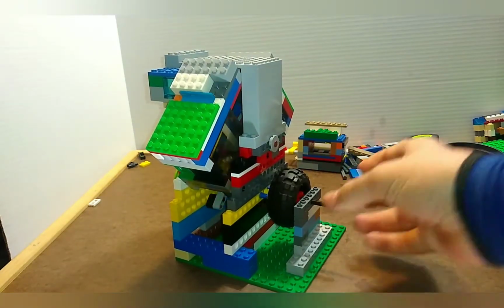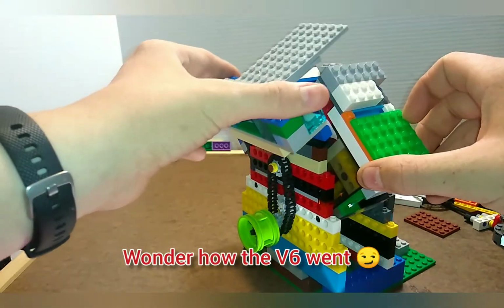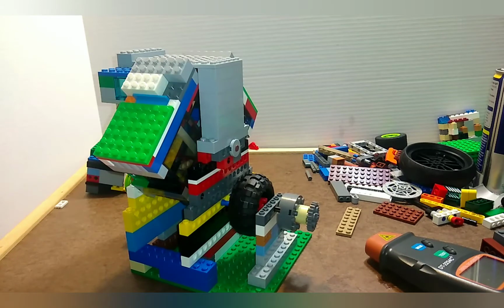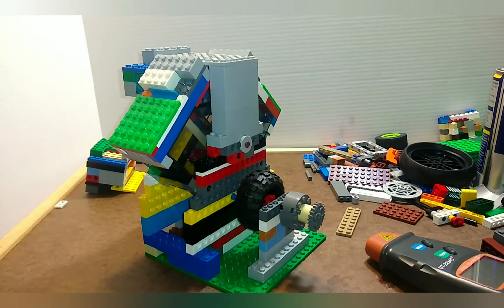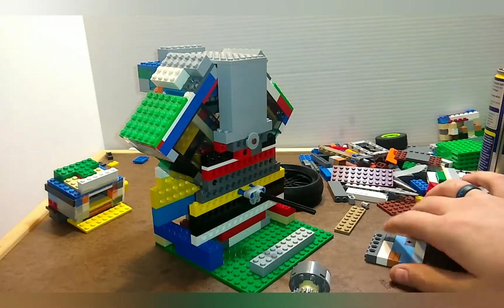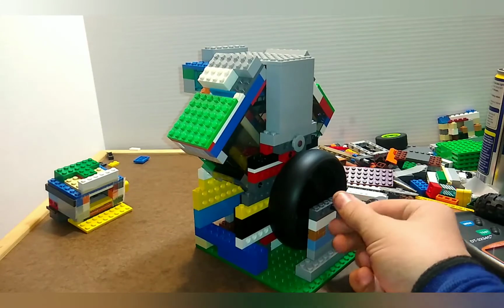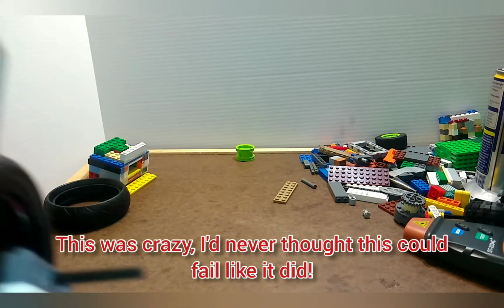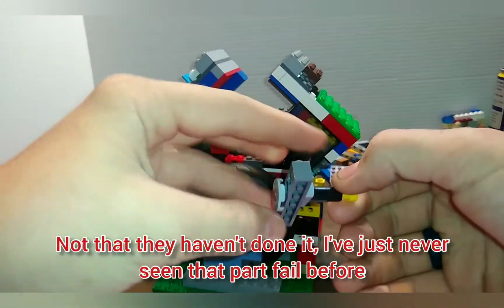V-Twin Lego Vacuum Engine! *CamShaft Failure!*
TBLE Discord link, join the community!

vtwin lego vacuum engine

V6 lego vacuum engine

Lego Vacuum engine